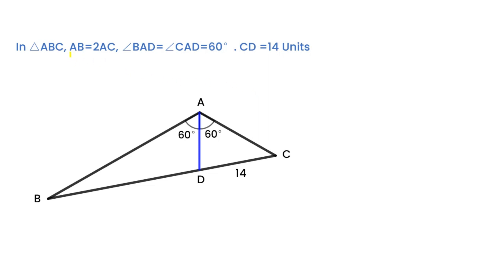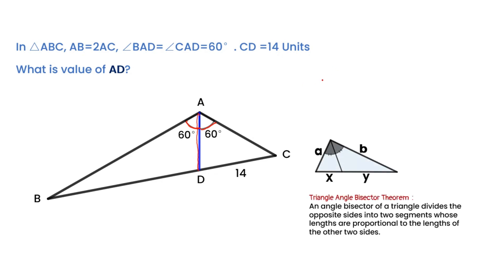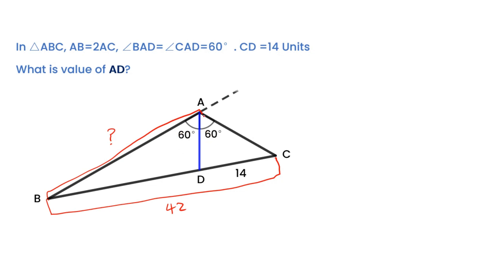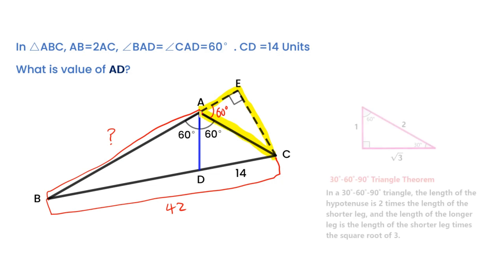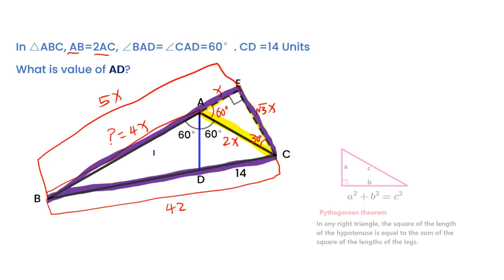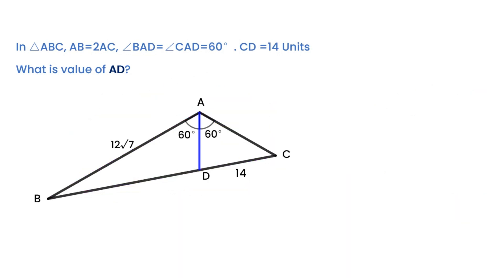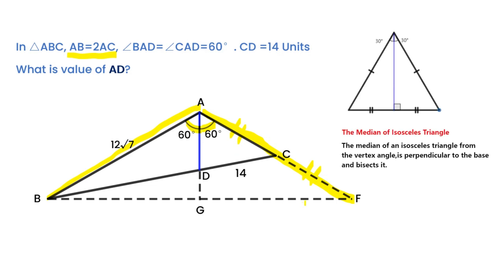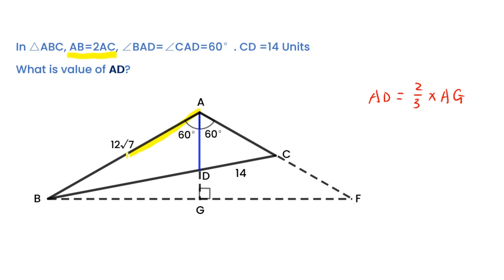Can you Find the value of Blue?| Thinking out of box by PURE geometry.